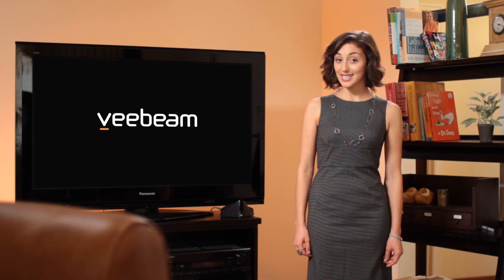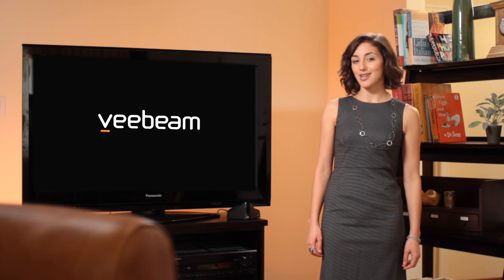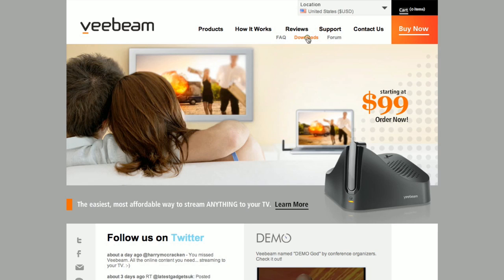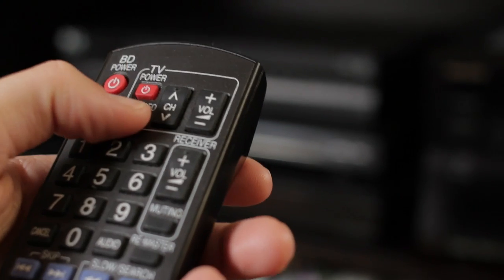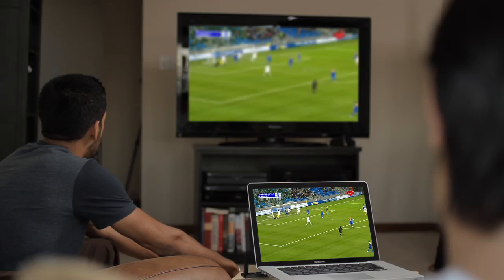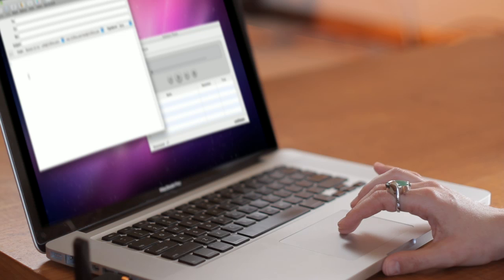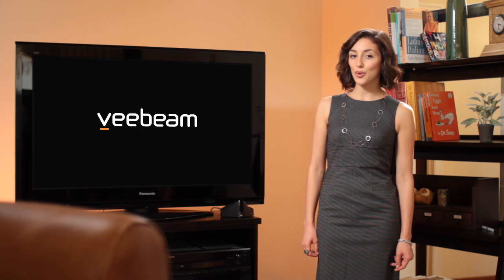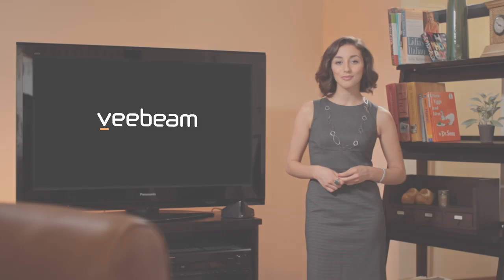Veebeam Overview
Overview of the amazing Veebeam.  Stream anything from your PC to the your TV.